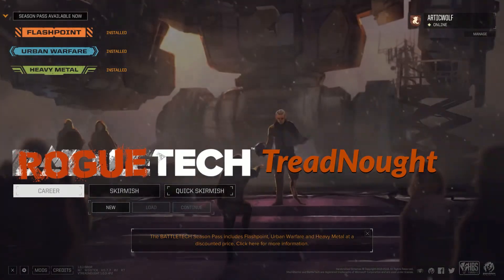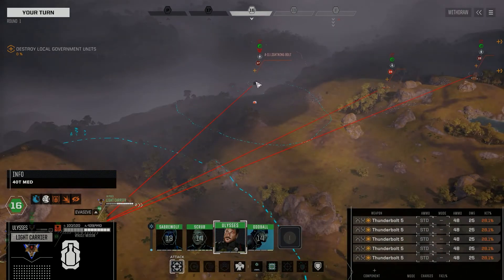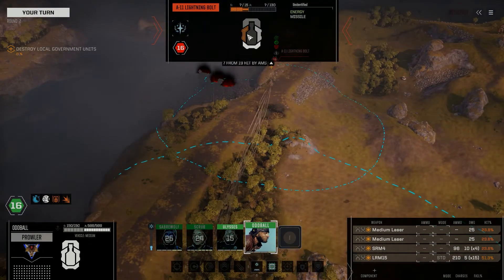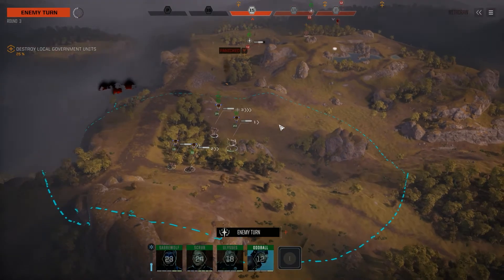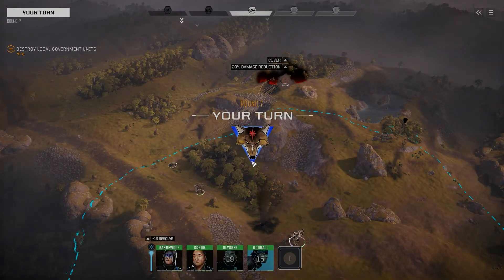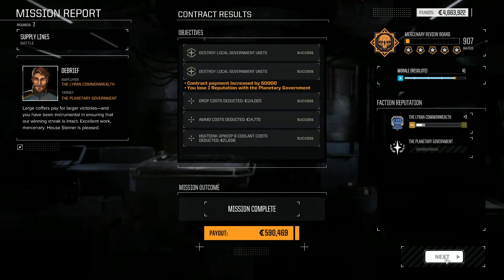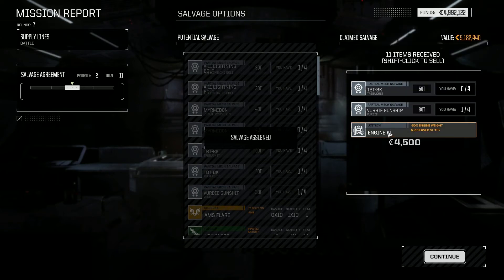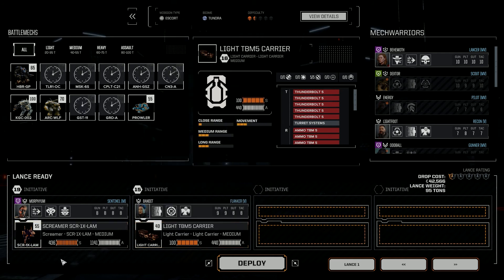RogueTech 169 3rd Squad The Ghost Scares Them (Battle)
RogueTech 169 3rd Squad The Ghost Scares Them (Battle) (Gameplay / Playthrough)

RogueTech is a grouping of mods to provide new challenges and a harsher in game experience.  The enemies are designed with their best intent to kill us.  Gameplay options that are player friendly in BattleTech are disable and we must fend for ourselves.  The timeline for this mod is at the start of 4th Succession and the War of 3039, when the first technologies of the Helm Core appear around the sphere.

I played the FASA board game in the 80’s and loved the feel of depth that this world had.  I am pleased to see this has brought that rich world to the PC.
 “The year is 3025 and the galaxy is trapped in a cycle of perpetual war, fought by noble houses with enormous, mechanized combat vehicles called BattleMechs. Take command of your own mercenary outfit of 'Mechs and the MechWarriors that pilot them, struggling to stay afloat as you find yourself drawn into a brutal interstellar civil war. Upgrade your starfaring base of operations, negotiate mercenary contracts with feudal lords, repair and maintain your stable of aging BattleMechs, and execute devastating combat tactics to defeat your enemies on the battlefield.” – Steam Page

BattleTech –  1.9.1 w/Heavy Metal DLC
RogueTech –  RogueTech Treadnought 1.1.1.2
Developer: Harebrained Schemes

Mods:
RogueTech - All in One